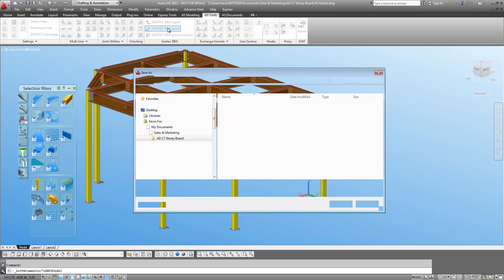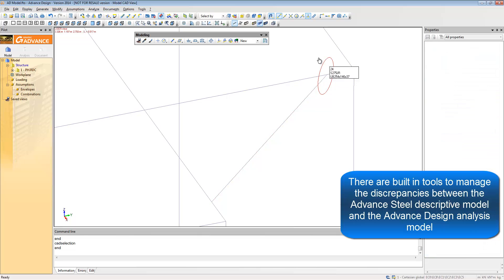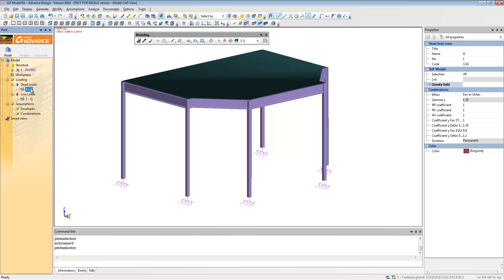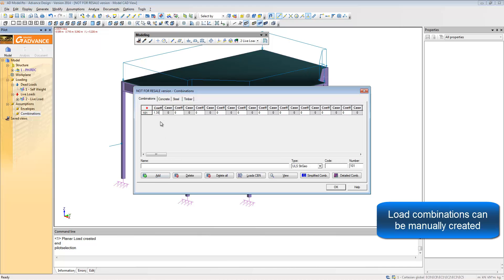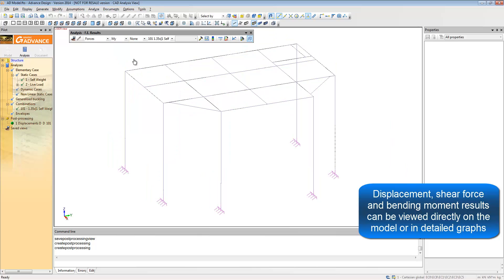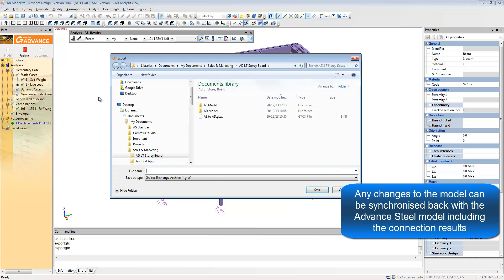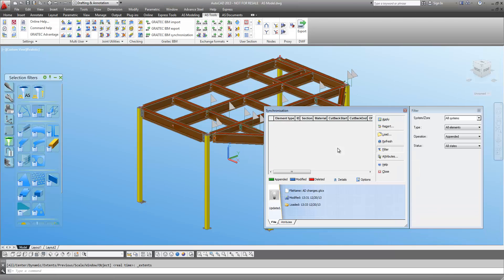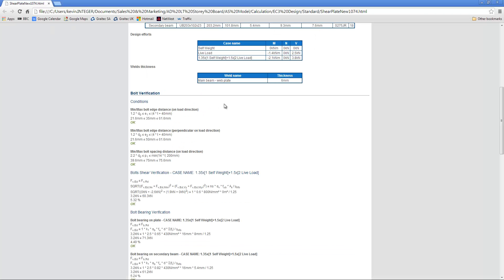Graitec Advance Design LT Overview Demo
Advance Design LT available exclusively from Graitec is a powerful and easy to use Analysis tool shipped free with Advance Steel and Advance Concrete.